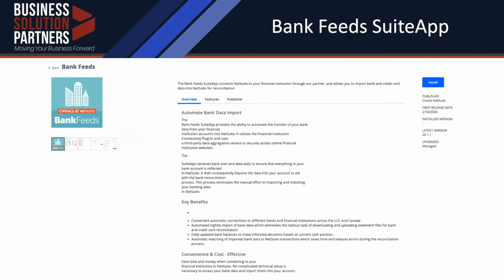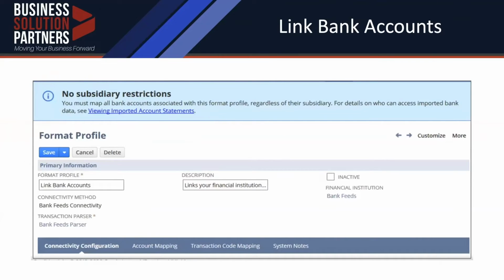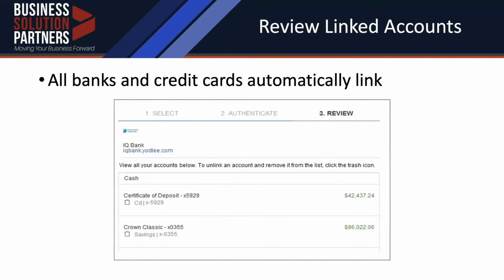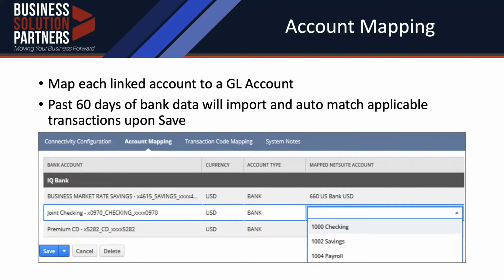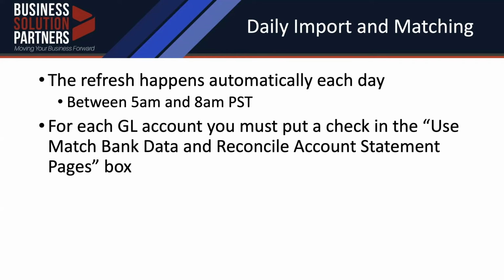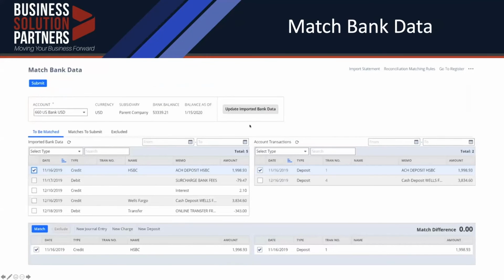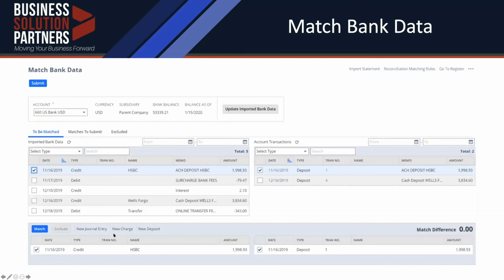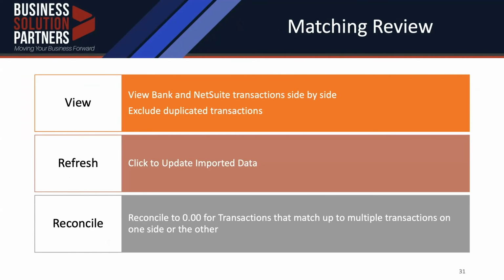Exploring NetSuite: Bank Feeds and Banking Improvements Tutorial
In this tutorial video Business Solution Partners NetSuite Consultant Tim Schobel will review how to Install and Configure the Bank Feeds Suite App.  We will also provide an example of how to use the Bank Feeds SuiteApp.  The Bank Feeds SuiteApp is a tool to automate the transfer of bank data into NetSuite and facilitates bank reconciliation by eliminating the need for manual imports once a month.  You can link multiple financial institutions and accounts and the product does not require any additional licensing from NetSuite.

Utilizing the Bank Feed Feature of NetSuite allows you to eliminate the manual import of banking data through automated import from financial instructions.  By providing daily updated bank balances you have better-informed decision-making based on your current cash position.  An added benefit to the bank feed feature is improved match bank data functionality to reduce clutter, streamline processes and provide a faster reconciliation.